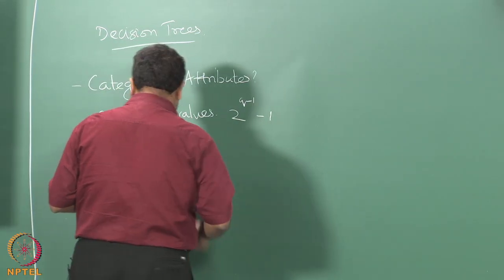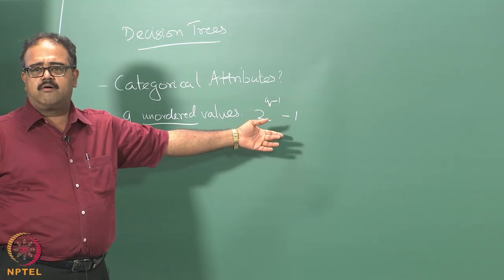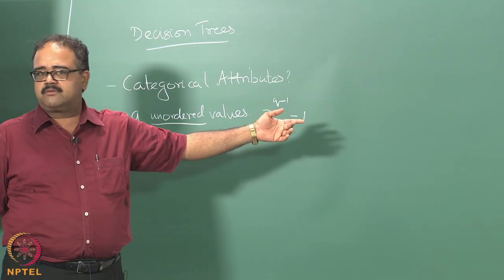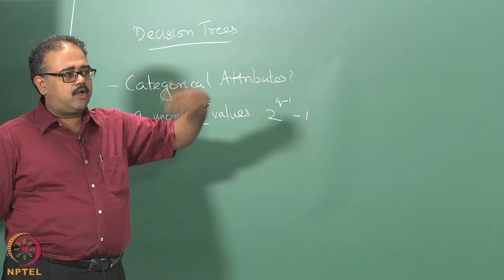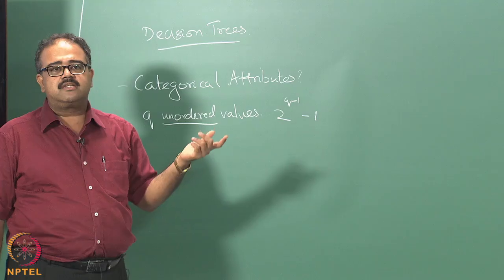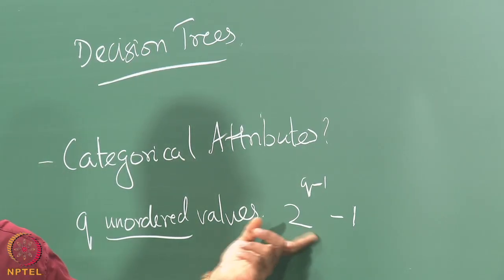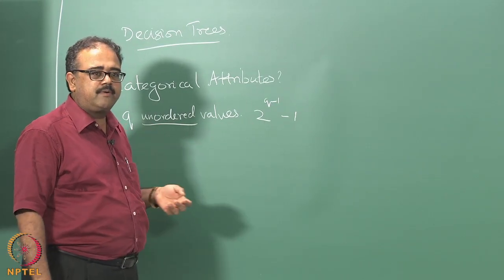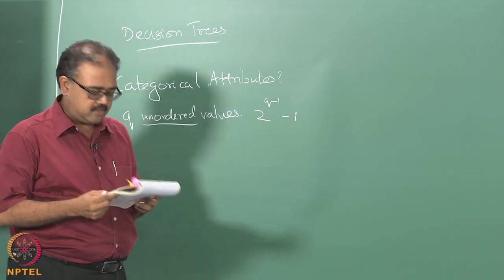Week 6 Lecture 37 Decision Trees - Categorical Attributes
Categorical attributes, decision trees